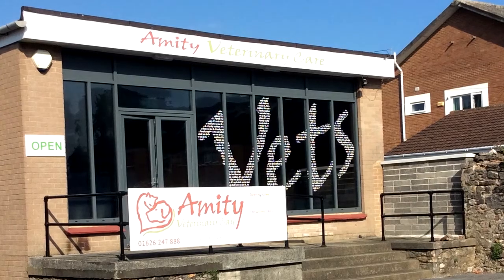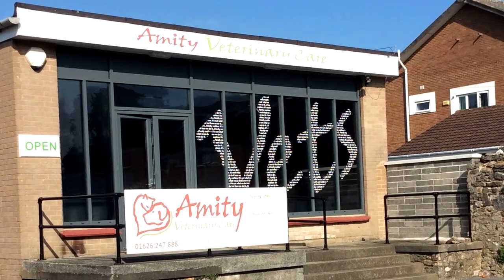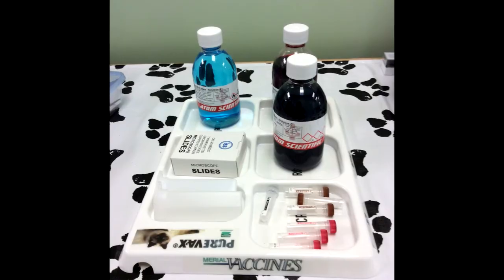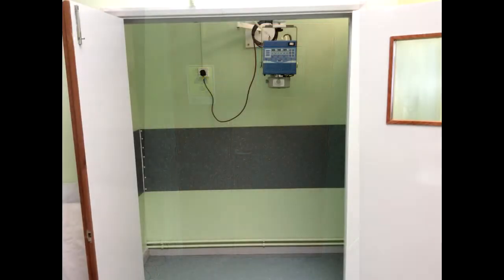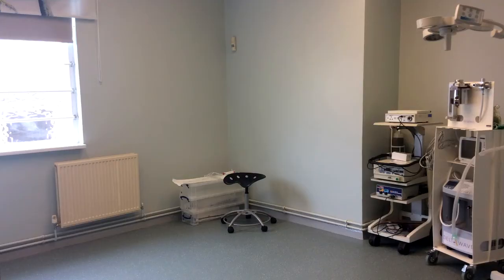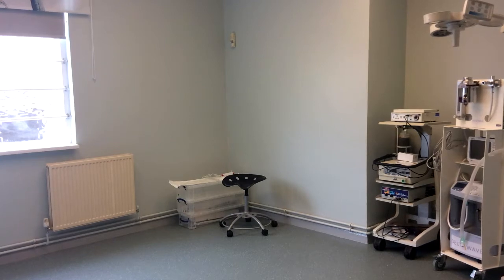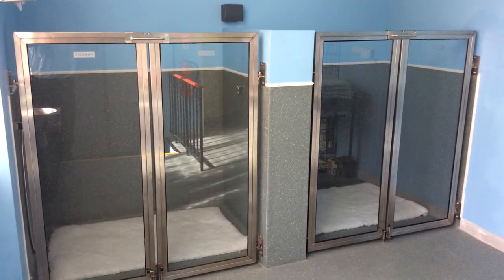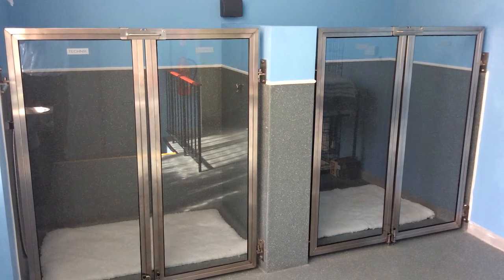The Value of Veterinary Medicine - Part 4 of 10 - Veterinary Practice Overheads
In this ten part series Dr Lennon delves into the value of veterinary medicine. In this part he talks through the various overheads he has to pay, some of which you won't have thought of.